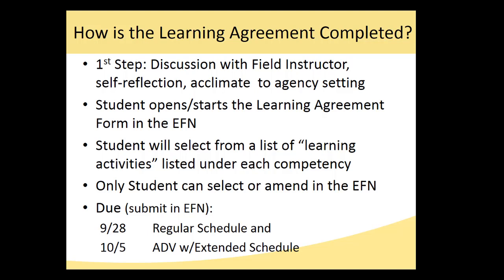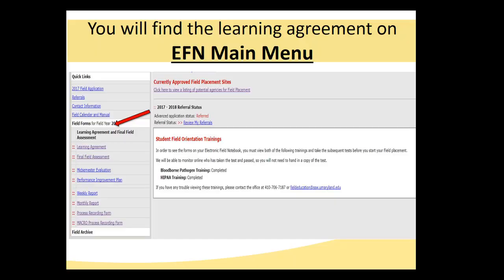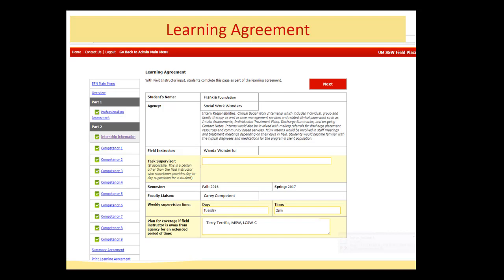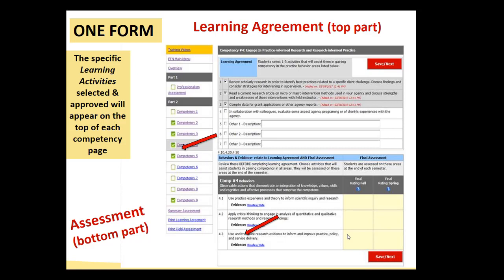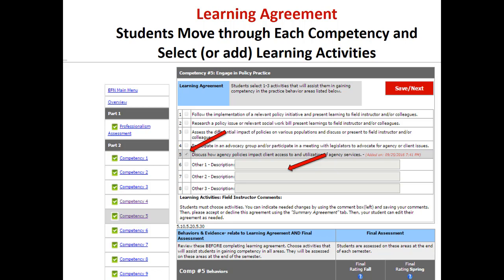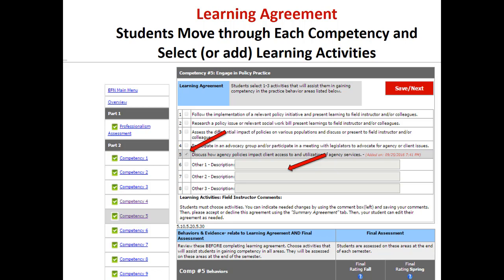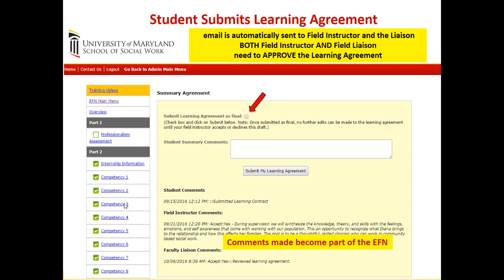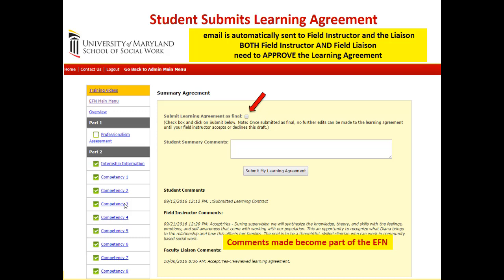Office of Field Education: Learning Agreement Video